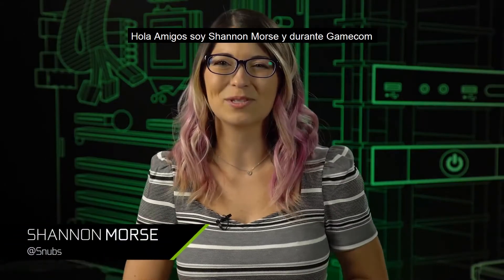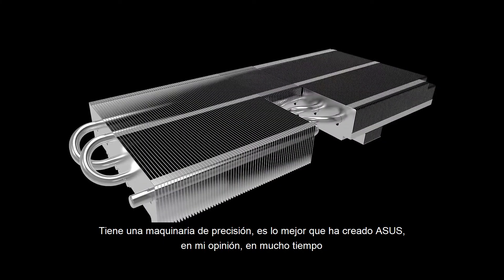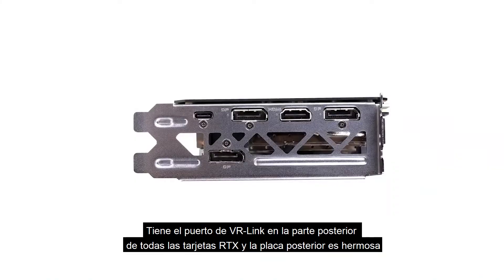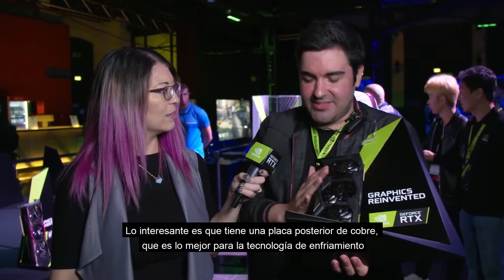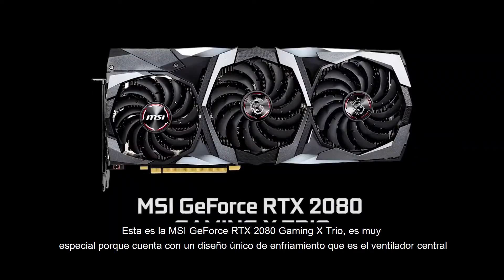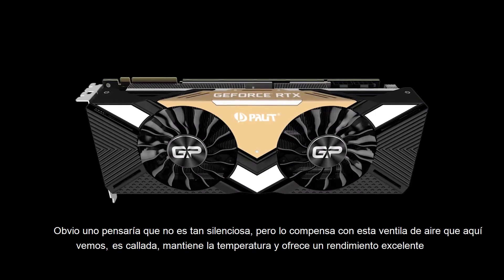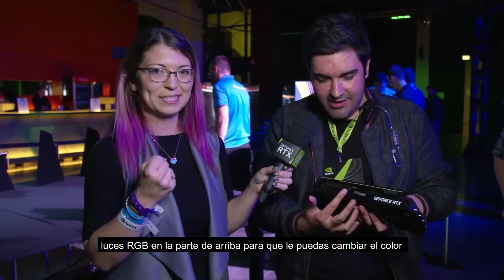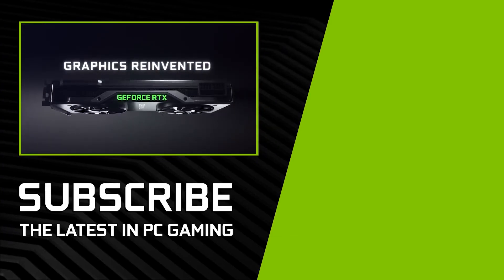GeForceRTX ¿Cuál es la mejor Tarjeta Gráfica para ti?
Si aún tiene dudas sobre cual Tarjeta Gráfica GeForce RTX es  la mejor para ti, eche un vistazo rápido a lo que puedes esperar de todos nuestros socios.